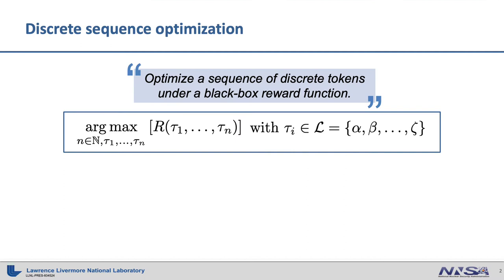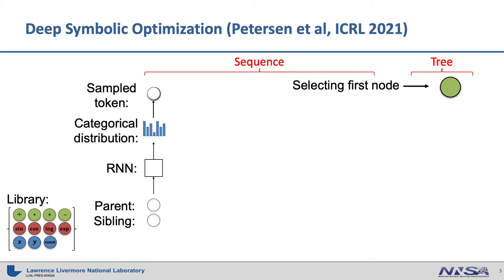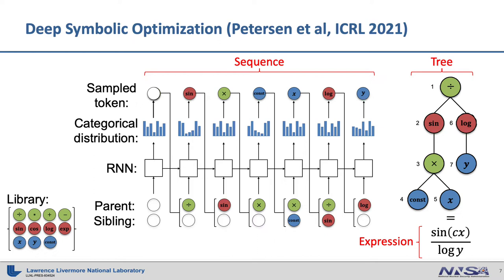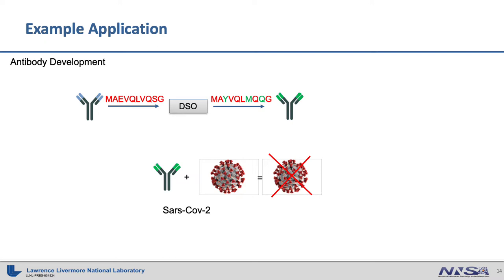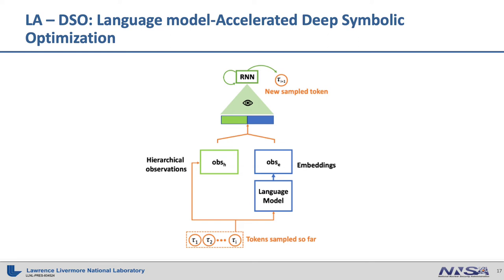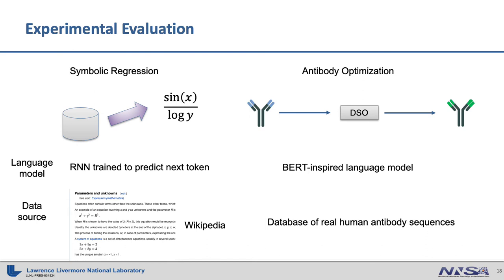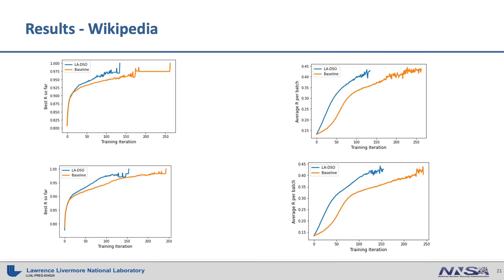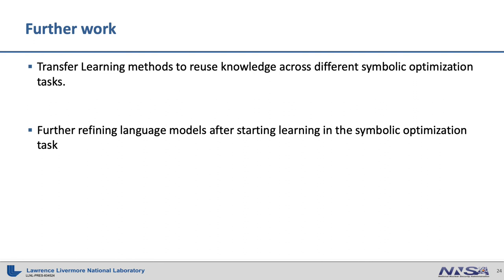ALA 2022 - Paper 24 (Felipe Leno Da Silva)